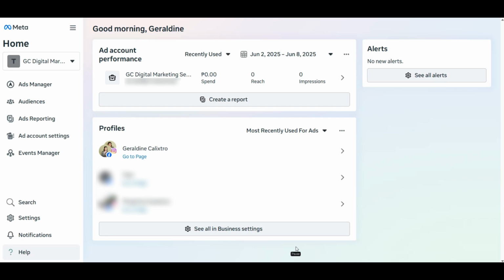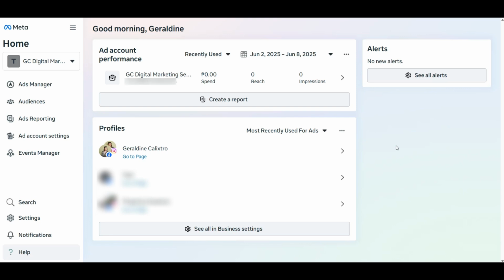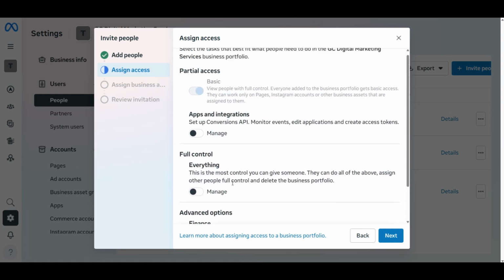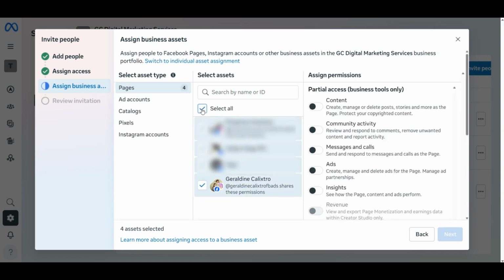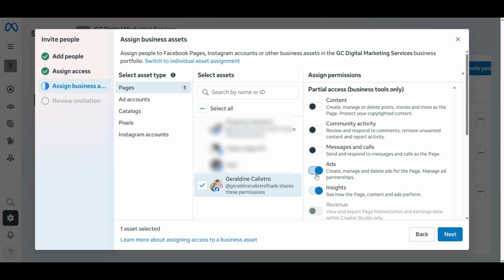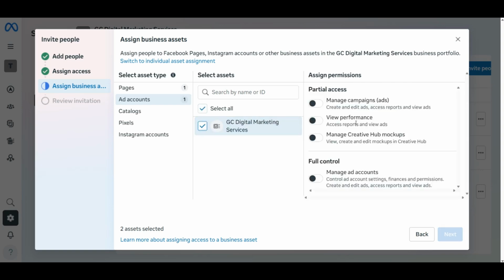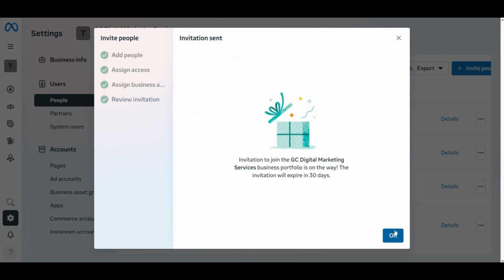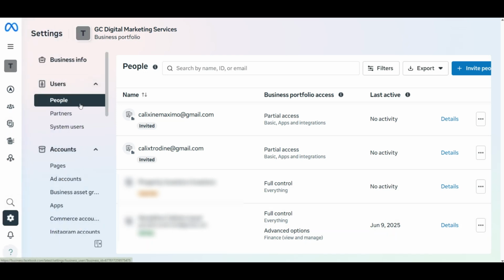How To Give Access To Your Meta Business Manager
Want to know how to give someone access to your Meta Business Manager? This step-by-step tutorial shows you how to add a new person to help you manage your Facebook Pages, ad accounts, and more.

Do you need help with your Facebook ad campaigns?